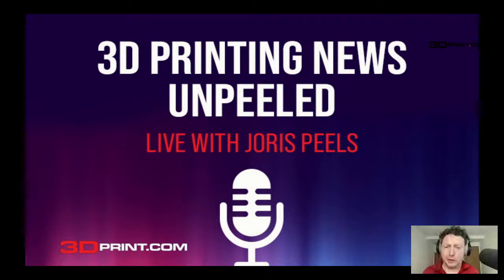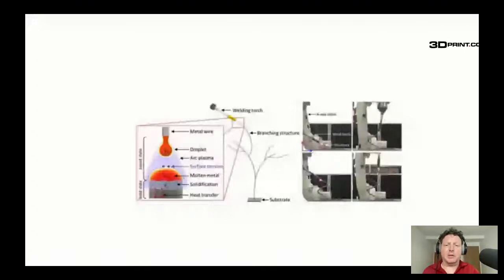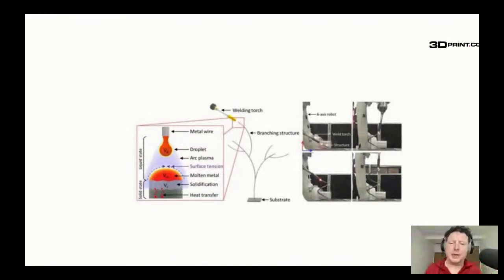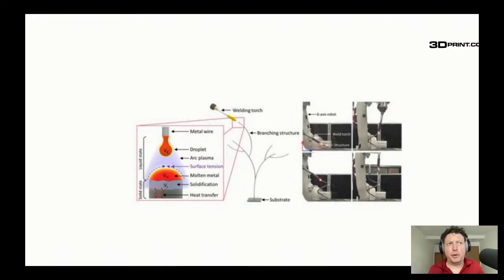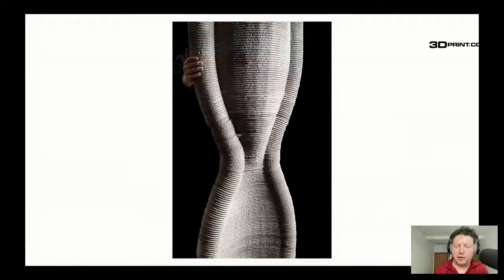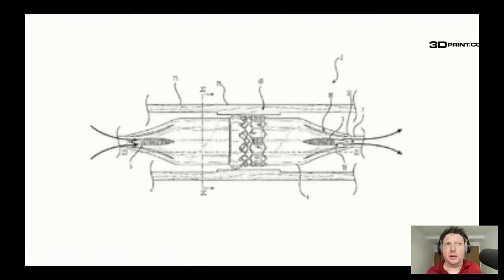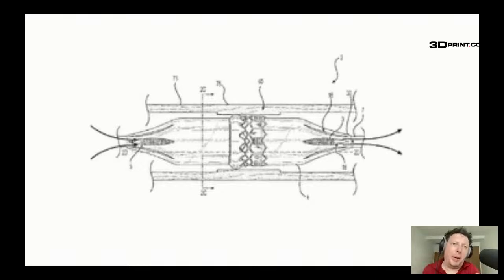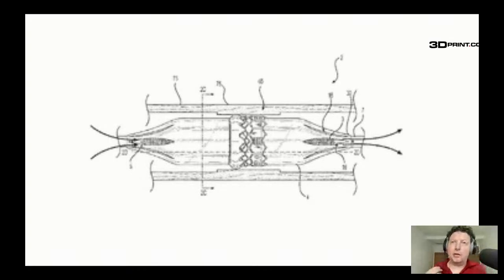3D Printing News Unpeeled: New Metal 3D Printing Technology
Korean researchers have created a new Metal 3D Printing  technology. It uses arc plasma as a heat source and continuously deposits molten droplets of metal. They say that the process has been optimized to be practically layer less and that parts have better properties than WAAM.

University of Michigan researchers Mania Aghaei Meibodi, Alireza Bayramvand and Yuxin Lin have developed a shell wall concrete 3D printing technique that variably deposits concrete while using nonplanar tool paths. This lets them use up to 73% less concrete through printing topology optimized structures.

Beryllium copper for 3D printing is made by Materion. Using this material for molds for medical devices seems like an exciting application.